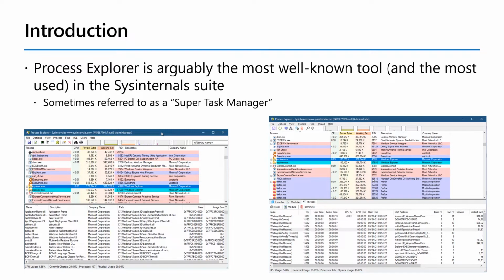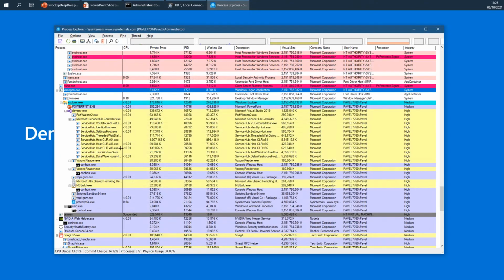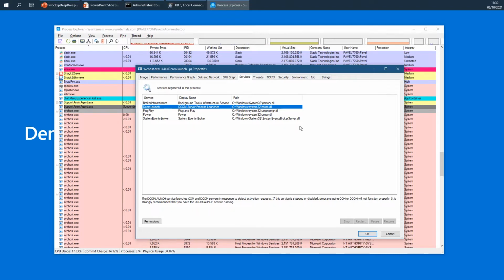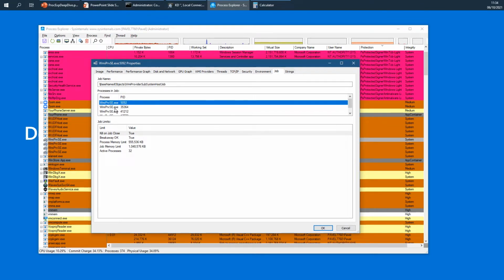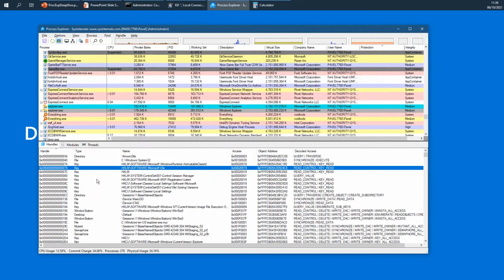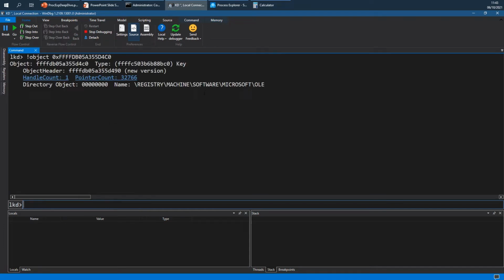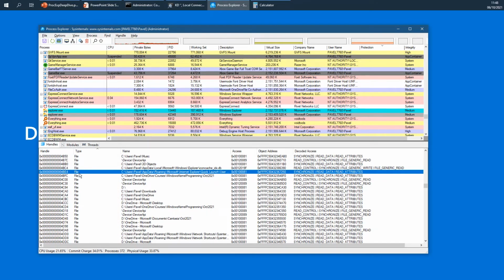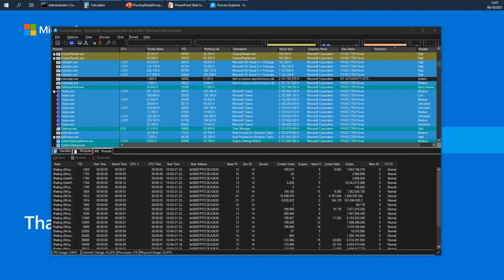Sysinternals: Process Explorer deep dive (demo) | ProcExp, DLL, Windows | Microsoft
Take a closer look at Process Explorer, a popular utility from the Microsoft Sysinternals suite, with demos and insights from Process Explorer expert Pavel Yosifovich.

Process Explorer shows you information about which handles and DLLs processes have opened or loaded. Track down DLL-version problems or handle leaks and get insight into the ways that Windows and applications work.

Want to learn more about Process Explorer? to download the tool and access technical documentation.